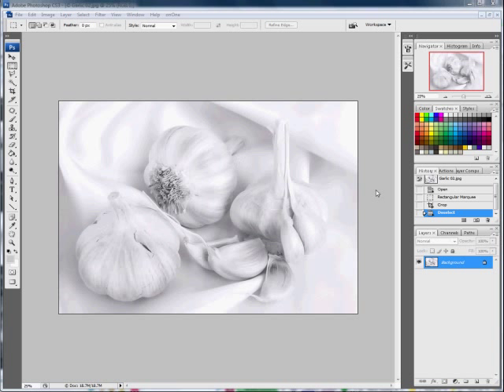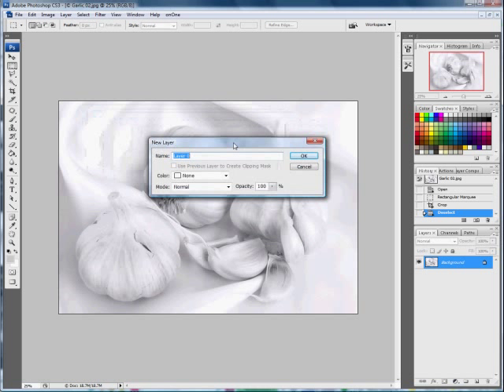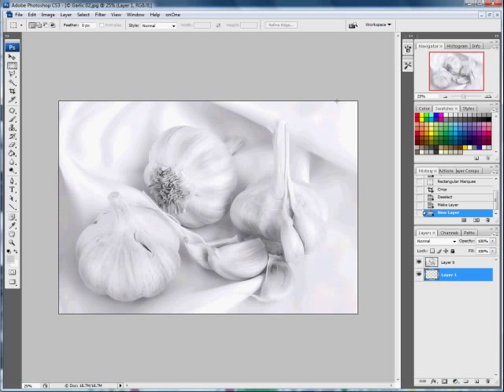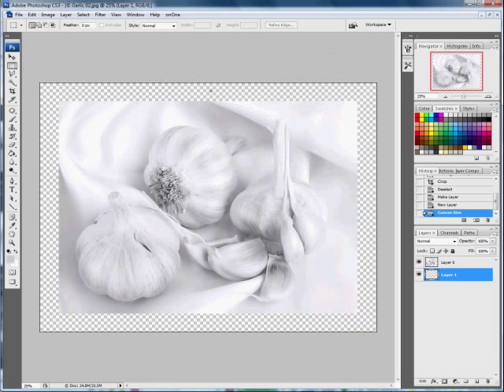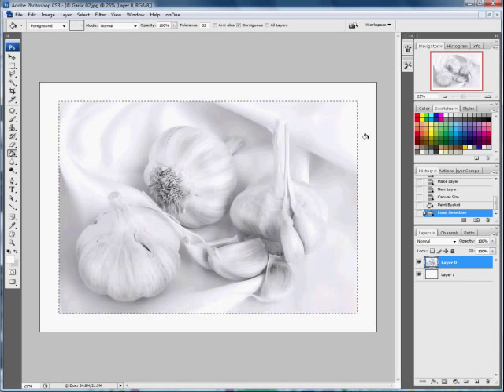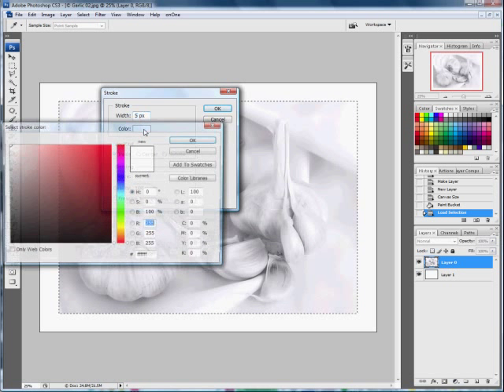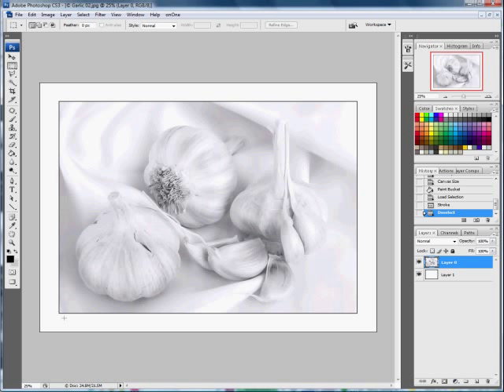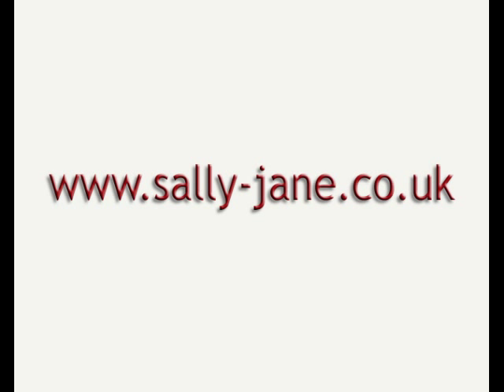Adobe Photoshop Tutorial - Creating a simple matt / stroke border or frame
In this tutorial I will show you how easy it is to create a simple border or matt frame in Adobe Photoshop. for more frame ideas and other tutorials go to my web